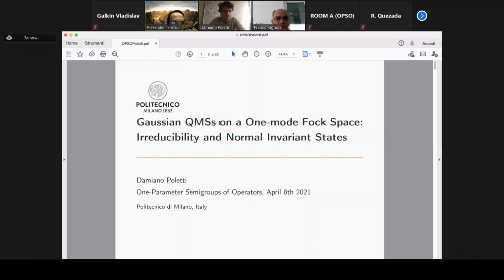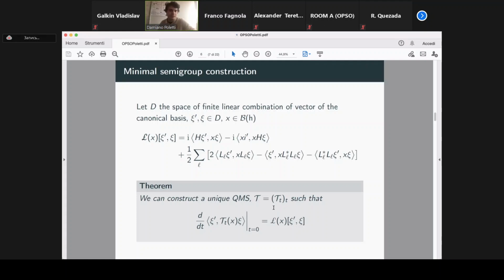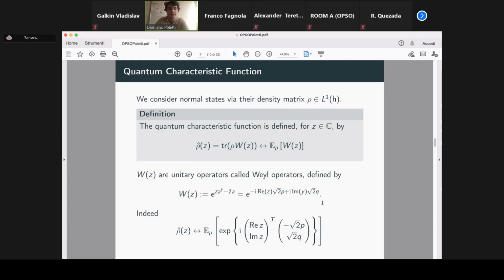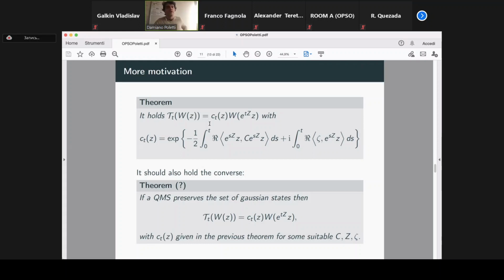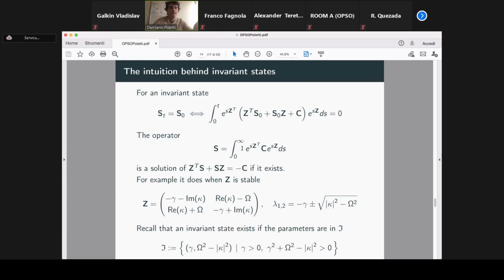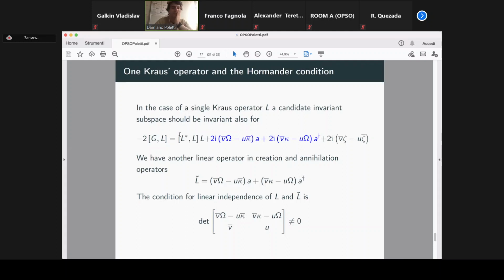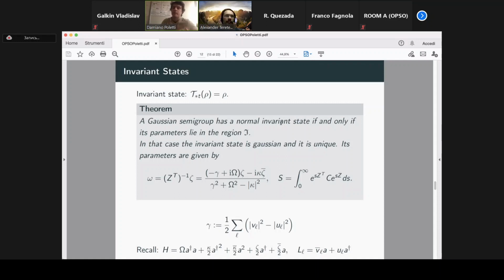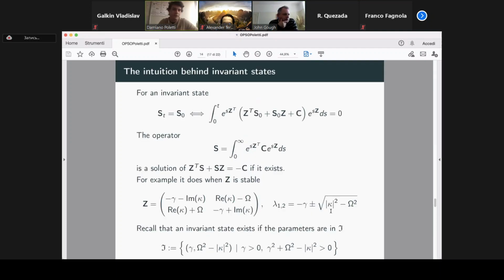Gaussian Quantum Markov Semigroups on a One-mode Fock Space: Irreducibility and Normal Invariant...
Gaussian Quantum Markov Semigroups on a One-mode Fock Space: Irreducibility and Normal Invariant States

Speaker: Damiano Poletti
OPSO Conference 2021 NRU HSE-NN